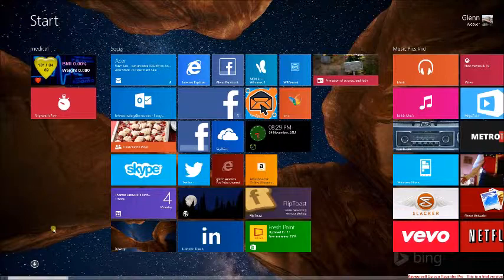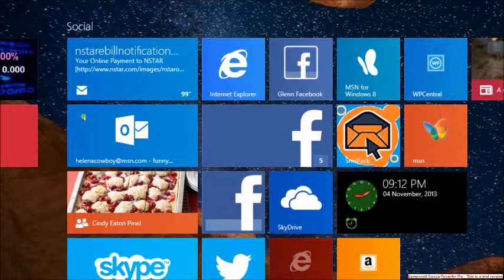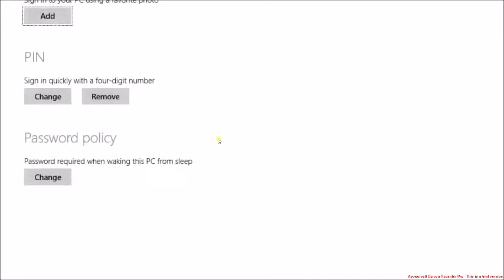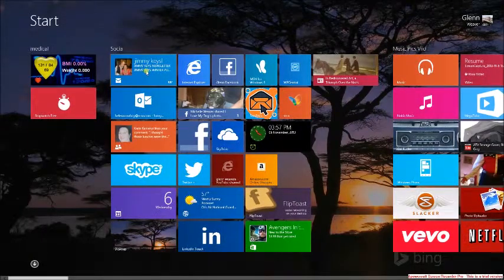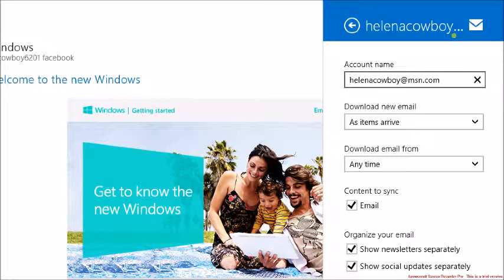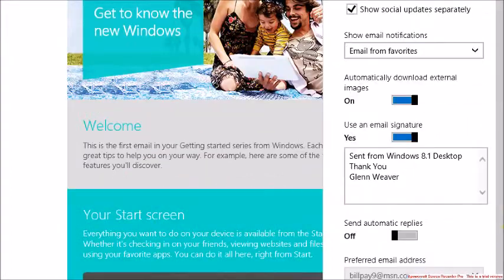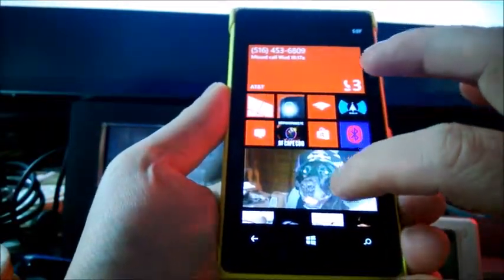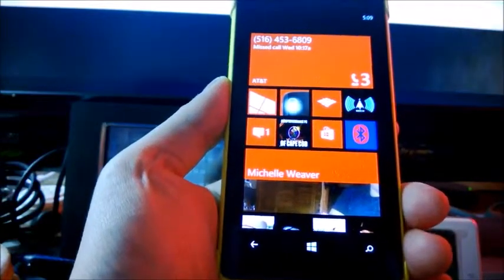Windows 8 1 Personalization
How to personalize your win 8.1 email.